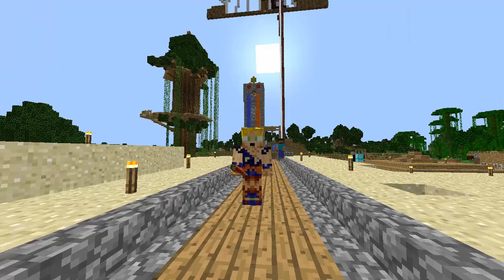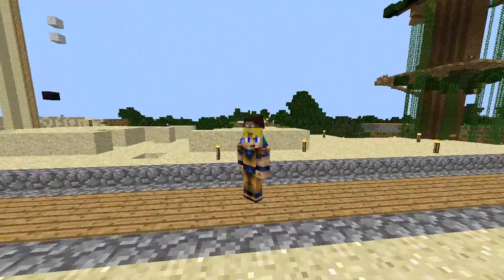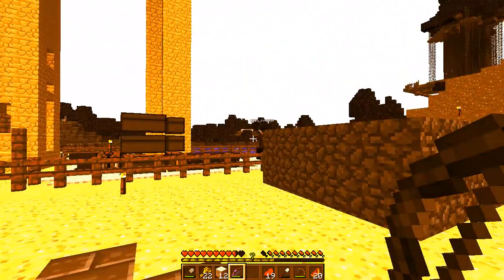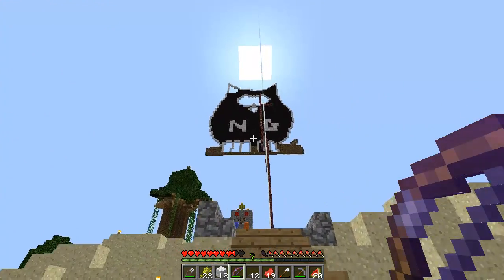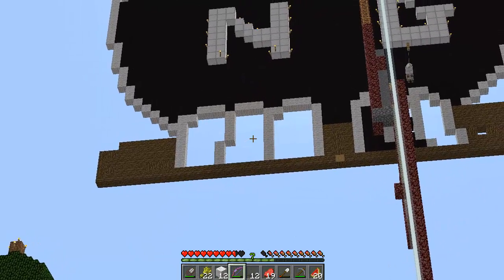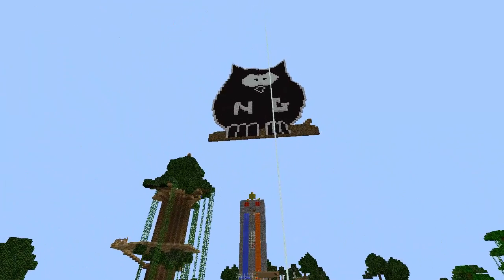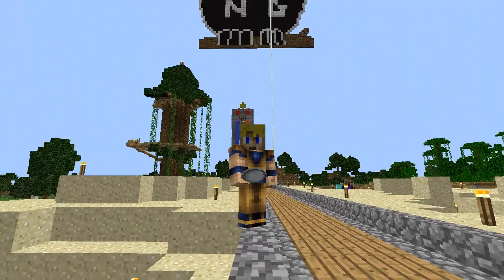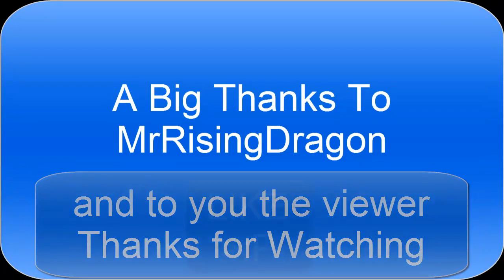ReallyLongURL Nocturnal Gaming- PIXEL ART Done :D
Made by: ReallyLongURL

Song by:

Need a place to host your awesomeness?
Minecraft Server Hosting Starting from $4.99 USD  Monthly